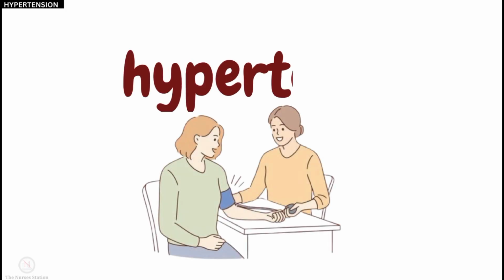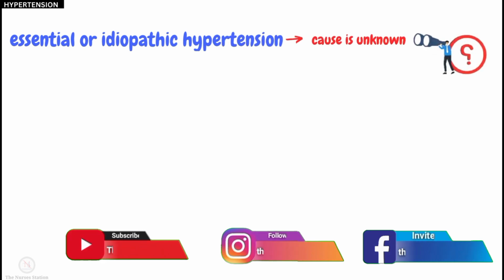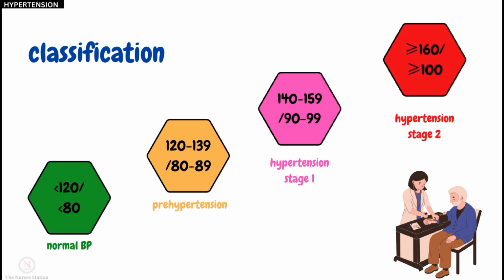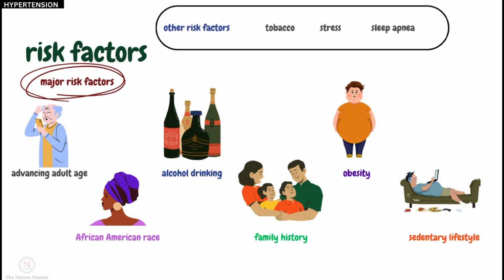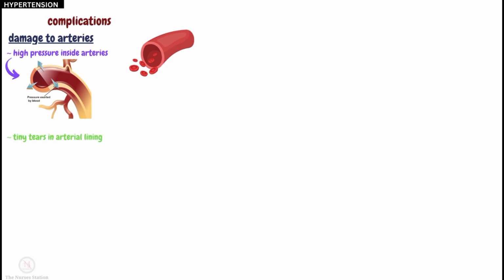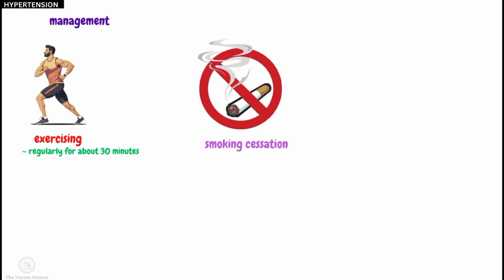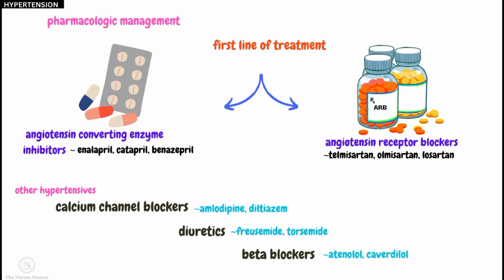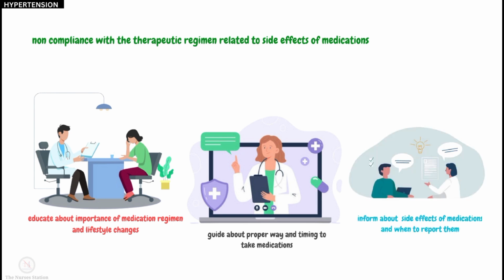HYPERTENSION | Classification | Causes | Complications | Management | Pharmacologic Management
Blood pressure is the pressure exerted by the blood against the walls of blood vessels.
Hypertension is defined as a systolic blood pressure of more than 140 mmHg or higher or a diastolic blood pressure of 90 mmHg or higher.
Hypertension can be classified as:
Essential or Idiopathic hypertension in which the cause in unknown.
Secondary hypertension in which the cause is known.
Malignant hypertension is the hypertension in which blood pressure spikes suddenly.
Types of hypertension include:
Pre-Hypertension,
Hypertension Stage 1,
Hypertension Stage 2.
The causes of hypertension include advancing adult age, alcohol drinking, use of tobacco, stress, sleep apnea, sedentary lifestyle and so on.
Hypertension can be managed by exercising, smoking cessation, lifestyle modification, DASH diet and so on
The nursing diagnosis include:
1. Knowledge deficit regarding the relation between disease process and therapeutic regimen.
2. Noncompliance with therapeutic regimen related to side effects of prescribed medications.

Although we strive for 100% accuracy in all of our videos, errors may occur. Never treat a patient or make a nursing or medical decision based on the information provided on this channel or in our videos. Never practice nursing or medicine unless you have a proper license to do so.